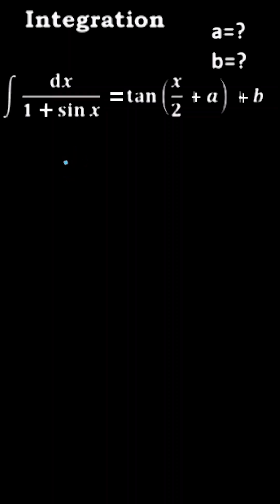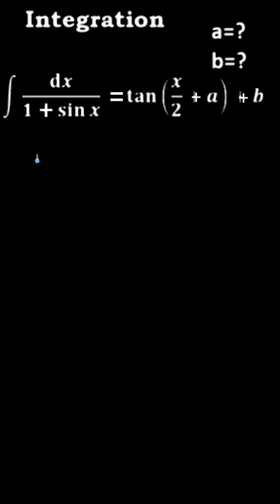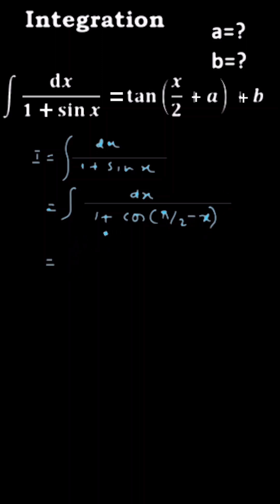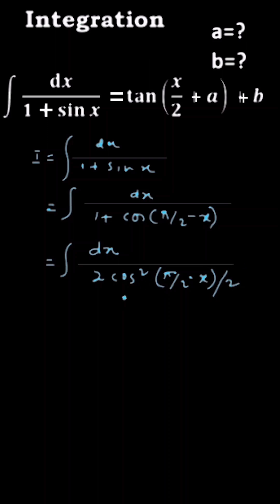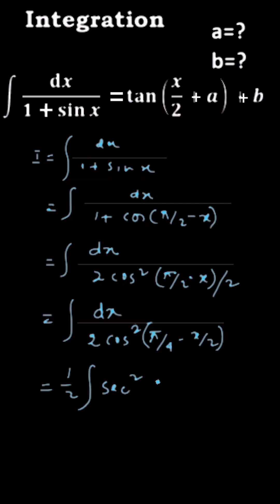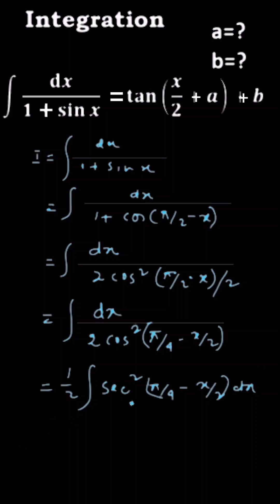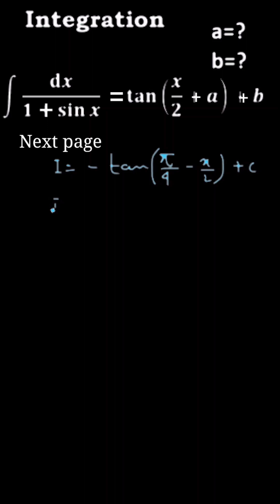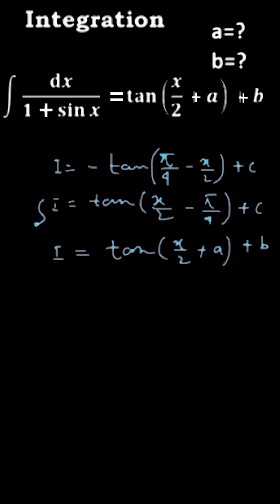An important Integration problem discussed maths calculus concepts integral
An important Integration problem discussed